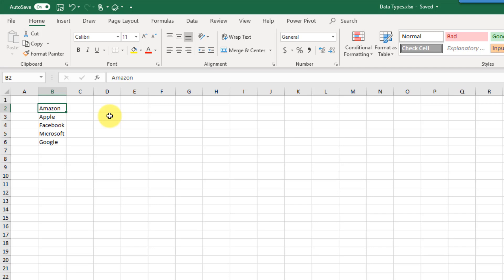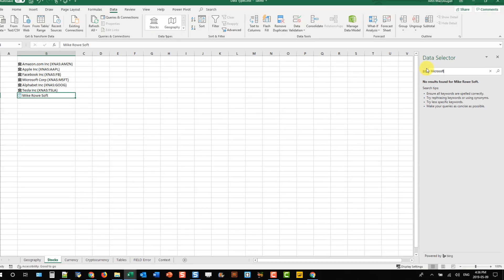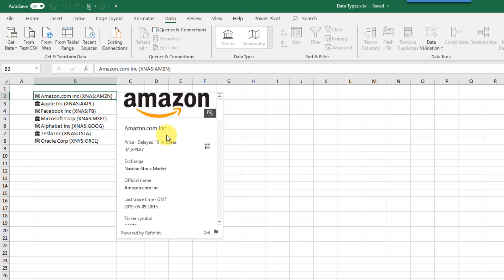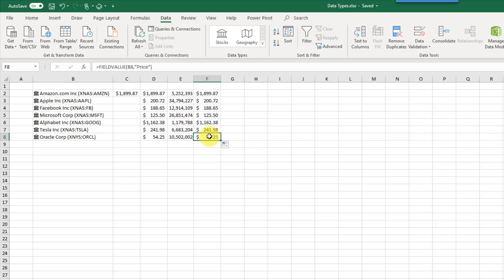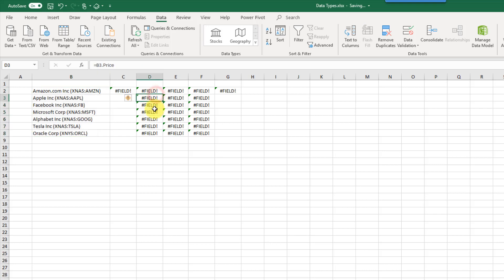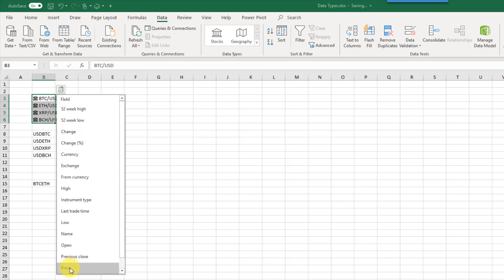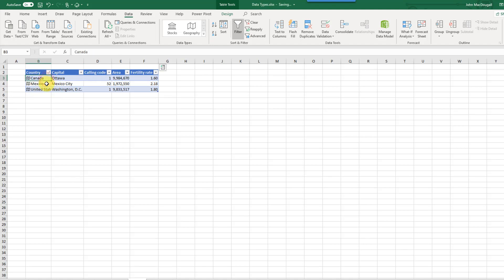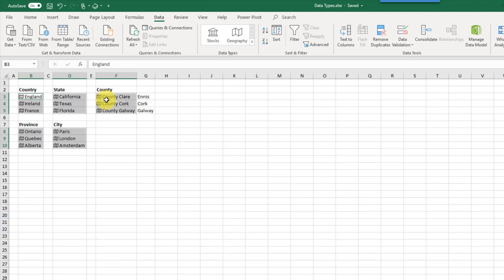The Complete Guide to Rich Data Types in Excel